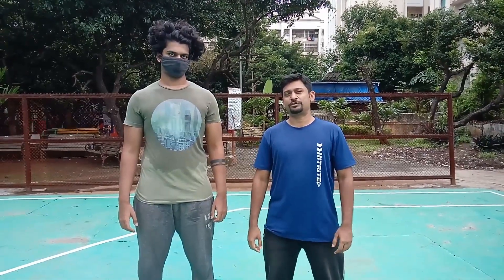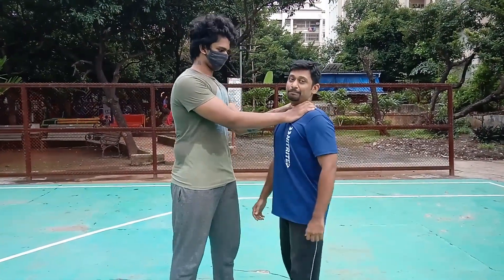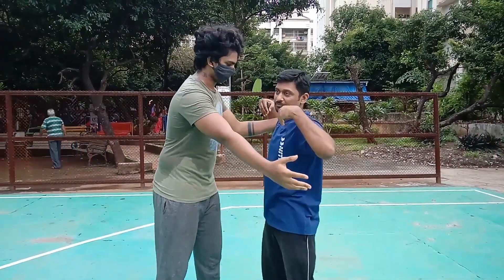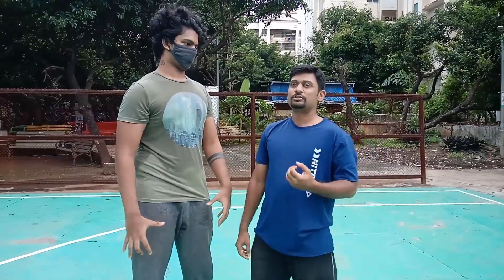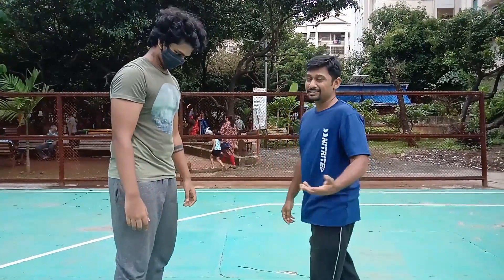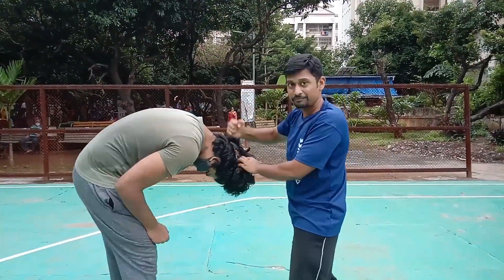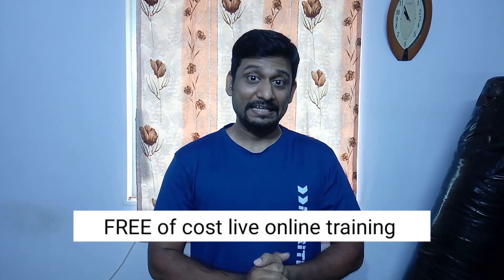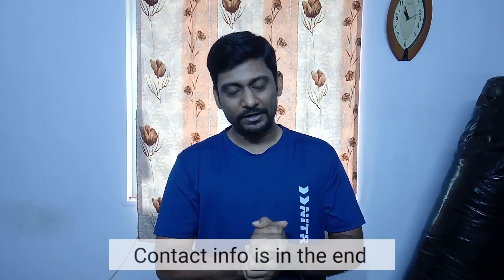Front CHOKE Defense and Attack | Krav Maga Kandivali Dahisar | Self Defence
In this video I have explained how to defend / counter when attacker is CHOKING you from front. This type of attack is very common in real situations. If not released it can damage trachea or lead to suffocation and unconscious or death.

Generally people panic in this situation and get blank. If trained properly you can counter attack and escape safely.

We focus on training against such situations as it's essential for survival in worst case scenario.
This is beyond sports or competition training.
We provide training to Men, Women & Kids 7 years and above.